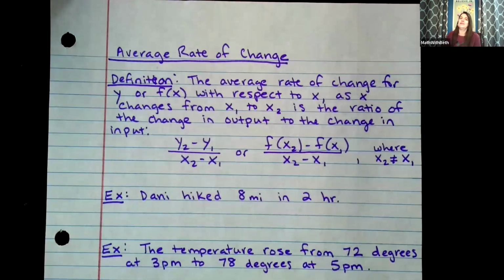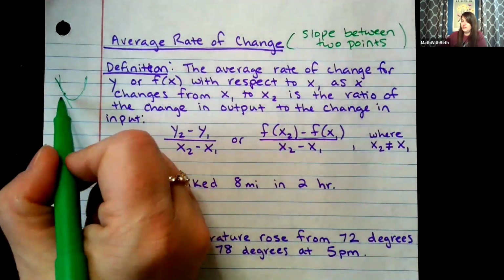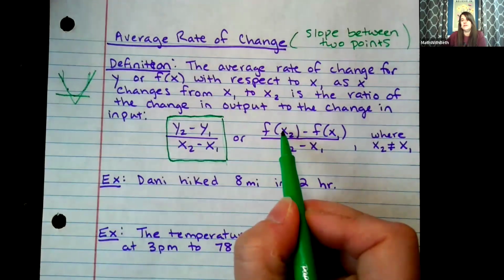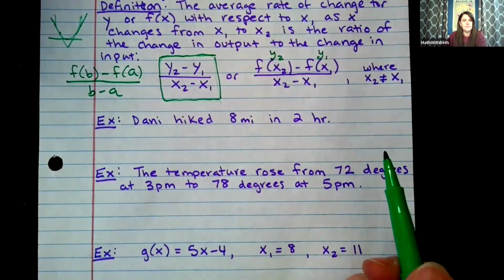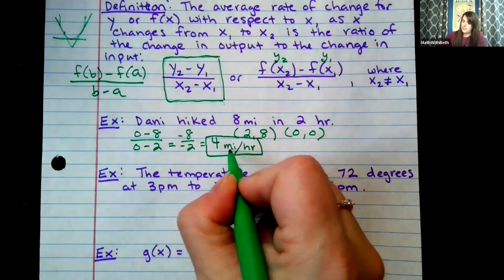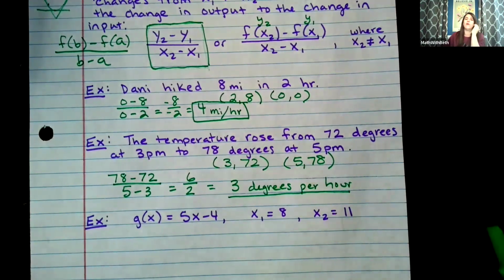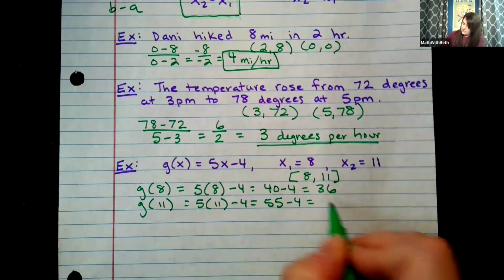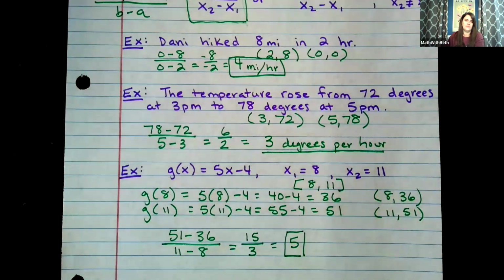Average Rate of change (MTH 261 1.3)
Learn how to find the average rate of change.